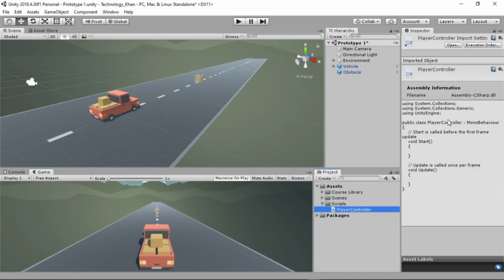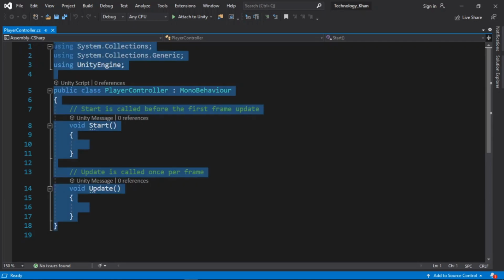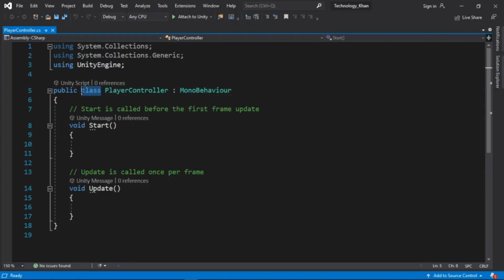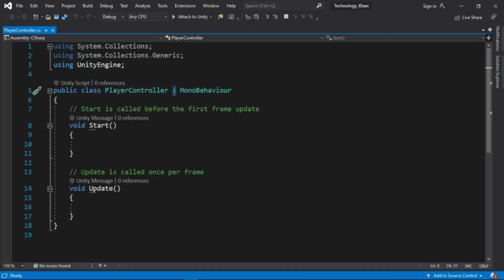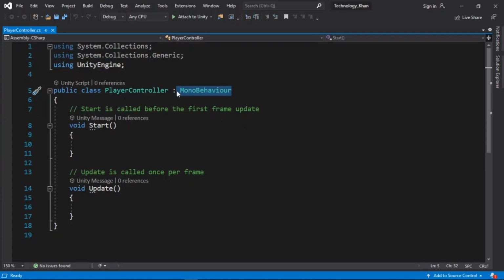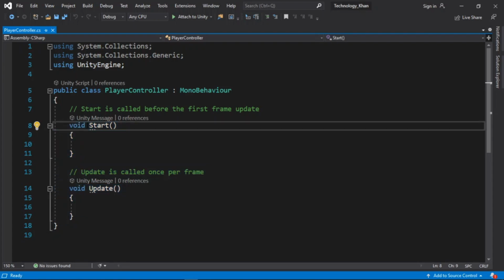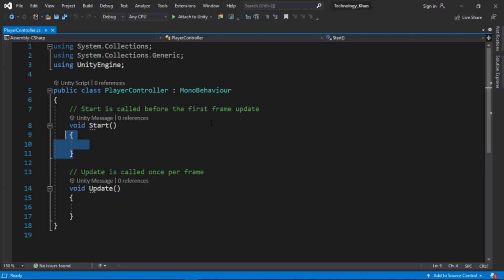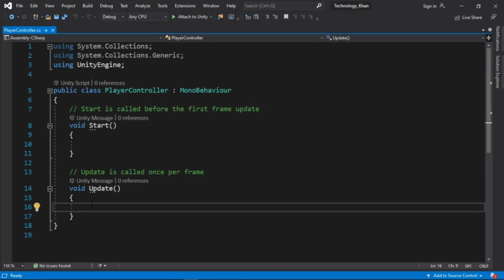Game Development Free Course |Unit 1.7 How to add comment in c# script. |Using C# |Technology Khan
how to comment the code ?
As a professional programmer or developer it is very important to add comments in your code and script it will make code easier.
there are so different methods to add comment in script depending on different things.

// A Comment on One line

multiple line comment

 /* A Comment
 That covers multiple lines until a matching
 close comment set is found. Like this one here --*/

 //You can even comment out code by adding the comment
 syntax before or around the code
 you do not want to be compiled. Like so...
 // myGameObject .DoStuff (nothing);

unity 3d game development using c#.